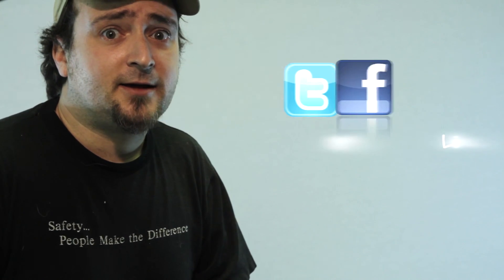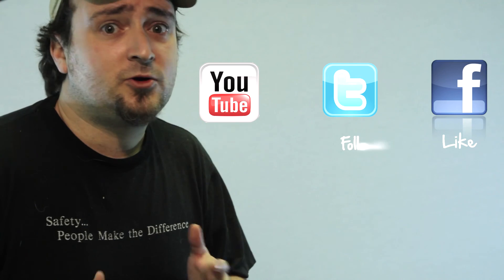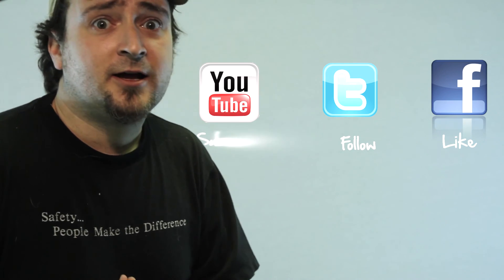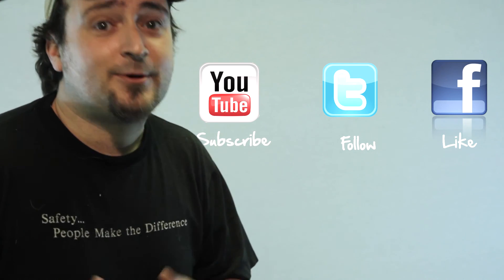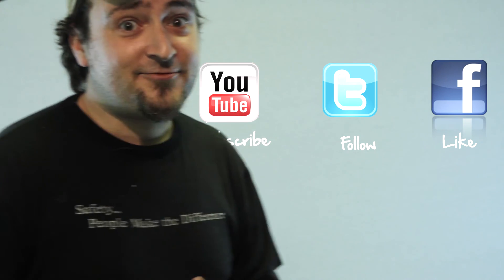Vimeo, Youtube or MediaZilla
Is Vimeo better for your clients' websites or Youtube...or MediaZilla?

**Remember, Johny5 is Alive...Please join me, my friends.♥